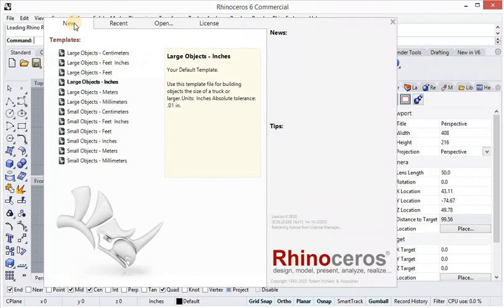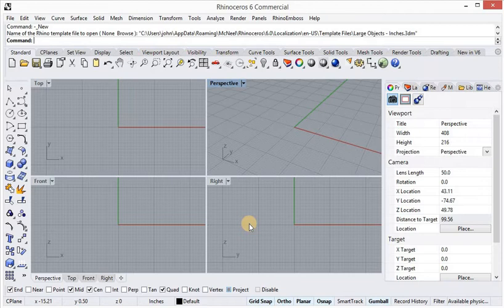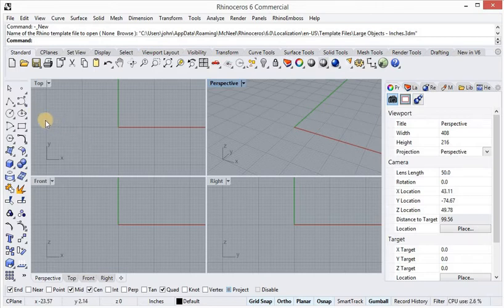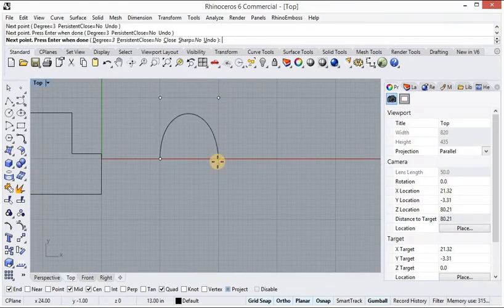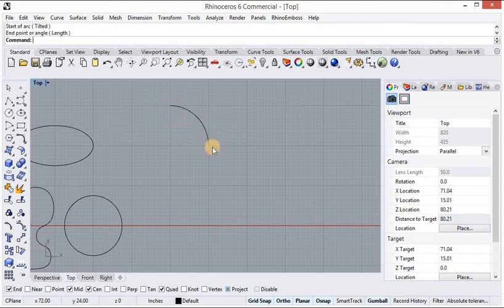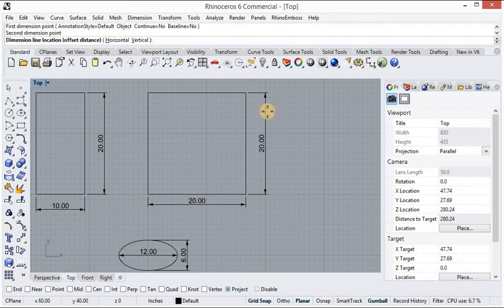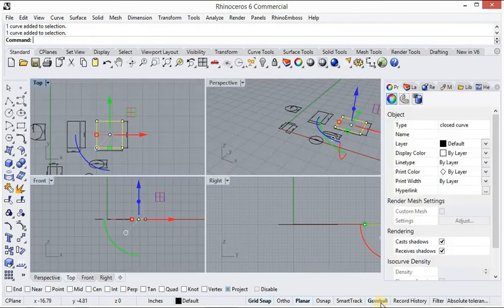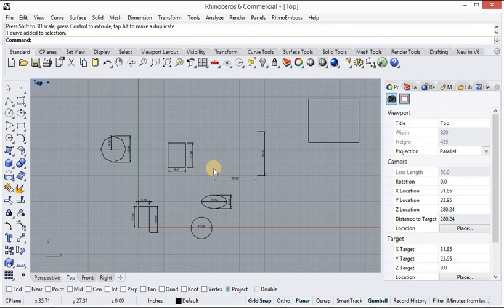Learn Rhino 3D Cad Basics in English, Lesson-1 Tutorial of Rhino 6 Basics. Lines, Shapes, Gumball.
Learning 3D Cad Designing in English. Learning Rhino Basics in English. Rhino 3D Cad lesson one in English, Know the work of lines in rhino 3D. Understand of rhino interface. Know the work of Gumball. Basics commands of Rhino 3D. Show Measurements in Rhino6. Work with basic lines shapes in rhino 3d cad
METATAGS:

rhino tips and tricks,
How to Create Bangles in matrix
Matrixgold Tutorial
Jewelry Cad Design.
Jewelry Cad Design Tutorial,
pj chen design,
cad design jewellemack a Chain using Rhinoceros 3d and Gemvision matrix
rhinoceros jewellery,
rhino video,
jewellery cad design video,
rhinoceros jewelry design,
gemvision matrix tutorial,
tutorial how to design drop and round thaka in,
matrix hocam,
jewellery cad design,
rhino 7.0 jewelry tutorial,
matrix tutorial for beginners,
matrix 9 clayoo tutorial,
matrix jewelry design tutorials,
necklace tutorial in matrix,
matrix 9, rhino tutorial beginner,
rhino 7 tutorial, rhino 6 tutorial,
jewellery Cad design tutorial in Hindi,
ewellery Cad design tutorial in Bengali,
Gemvision Matrix Tutorial, gemvision matrix 9,
matrix 9 tutorials,
matrix jewelry design,
apranik jewelry academy,
santa york,
how to make a choker necklace,
rhinoceros 3d,
matrix 9.0,
how to make a choker,
chain pic tutorial,
how to make jewelry,
RHINO 7,
How to fastest way to mack a Necklace,
cad design tutorial design how to make a in rhino cad matrix gem,
tutorial about how to design drop and round thaka in rhino matrix,
kolet gemvision matrix tutorial how to make a fine rhino cad matrix,
oval kolet gemvision matrix tutorial how to make a fine rhino cad,
how to make a bali jewelry cad design tutorial this in matrix 7,
Single Pic Necklace Tutorial in Matrix,
How to Make a Bali, How to make a Chick,
tutorial part rhino matrix 7 tutorial how to design drop and,
matrice 8 jewelry cad rhino matrix 7 tutorial how to design,
bengali rhino matrix 7 tutorial how to design drop and round,
rhino matrix 7 tutorial how to design drop and round thaka,
tutorial how to make a fine rhino cad matrix gemvision jewelry,
Choker Necklace Tutorial,
matrix tutorial matrix 7 tutorial how to design drop and round,
custom jewelery,
custom jewellery,
bali Tutorial,
Necklace Tutorial,
gemvision italy,
arun acharya, jewelry design,
3d printing design,
3d jewelry design,
choker jewelry cad design,
chokar jewellery cad design,
3d modeling for printing,
jewelry repair,
jewelry making,
personalized jewelry,
Round bali,
RHINO 6,
Matrix Hocam,
Gemvision Italy,
Arun Acharya,
fancy ring,
baquette free,
Turkish style,
metal 3d printer,
3d printing casting,
Apranik Jewelry Academy,
mack a Choker /
jewelry designer
jewellery design course in hindi
jewelry sketching,jewelry designers
jewelry design tutorials
jewellery design course colleges
pandora bracelet
technical drawing
butiful jewelry
jewellery design
jewellery course
pascale lepeu
history of jewellery design
jewellery sketching
jewellery designing course
what is the salary of a jewellery designer?
jewellery design courses
jewellery designer
jewellery designing courses
jewellery designing course syllabus
diploma in jewellery design and manufacture
jewellery designing courses fees
jewellery design syllabus
jewellery design course online free
jewellery design courses
jewelry design course
jewelry design drawing course
learn jewelry design
jewelry design course in hindi
cad jewellery design course
cad jewellery design course fees
jewellery designing course
jewellery designing courses
jewelry designers